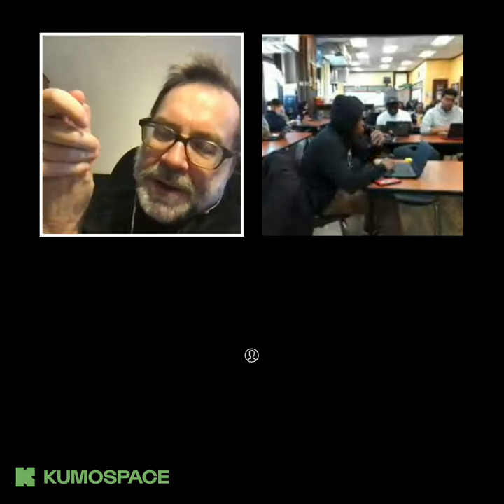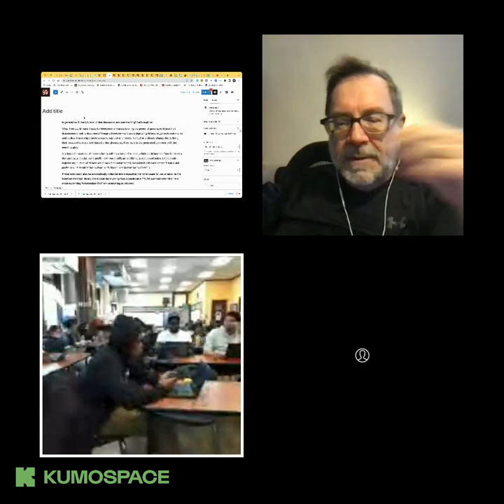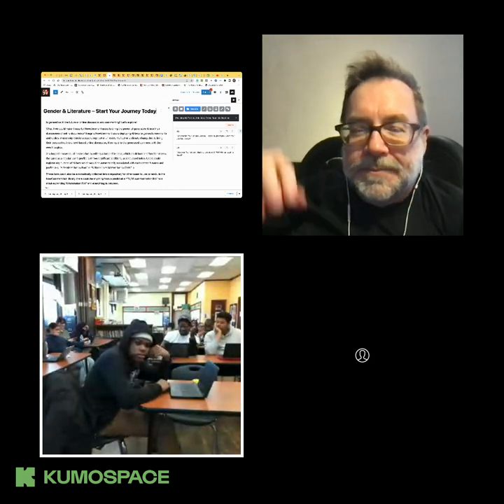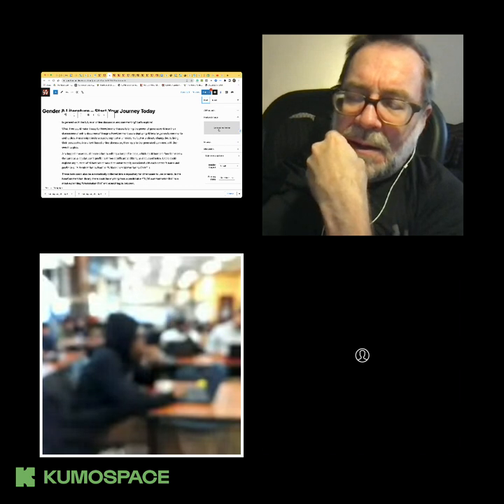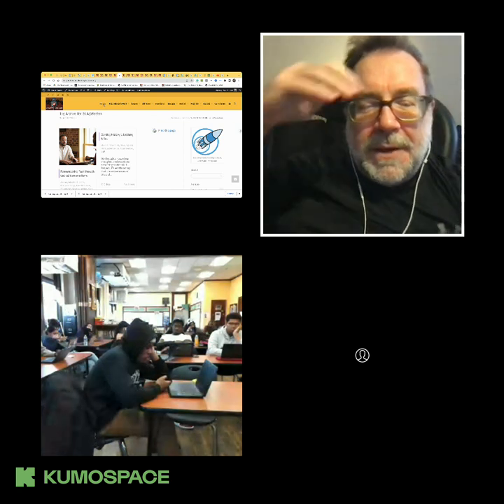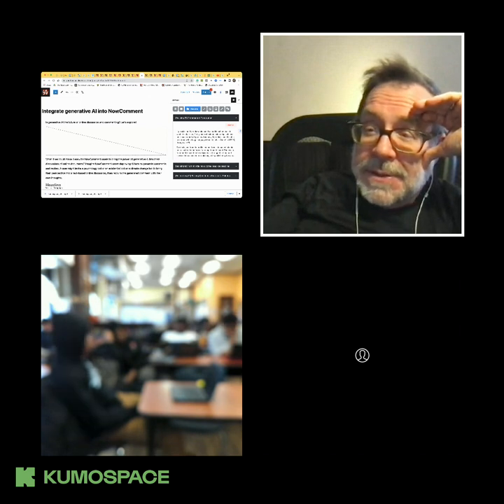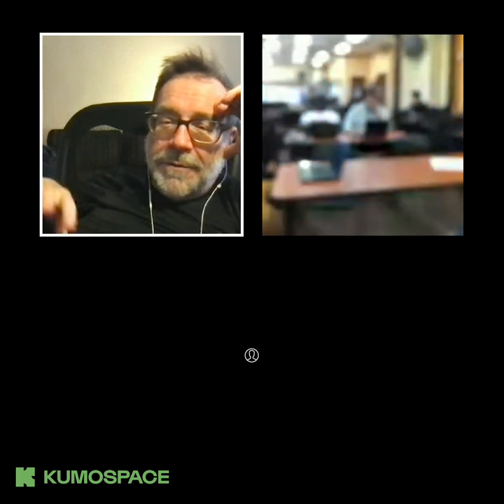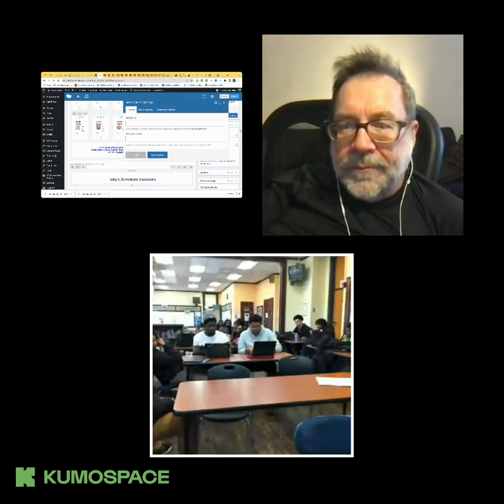GenderLit A - Ms. Bentum - 03.20.2023